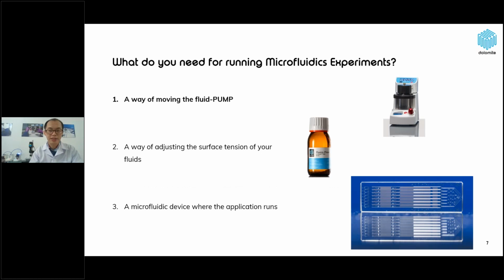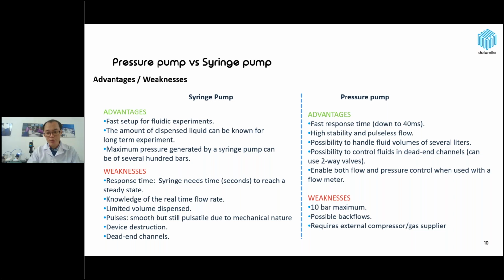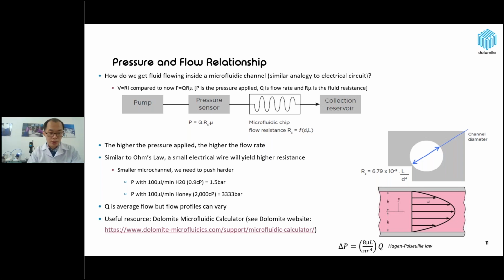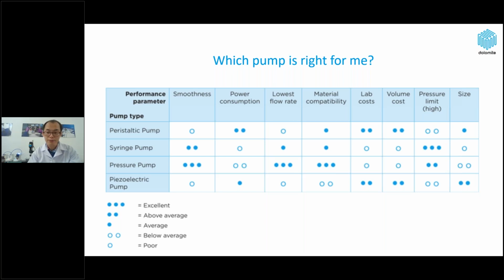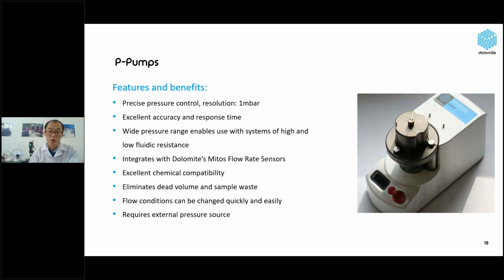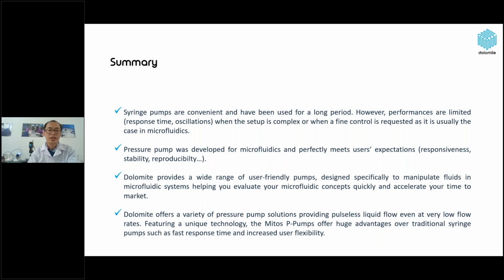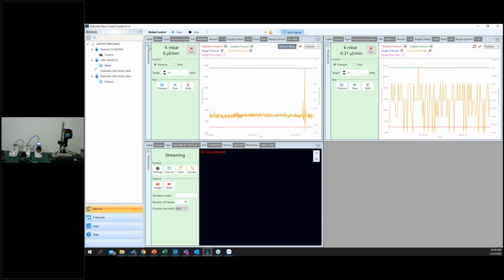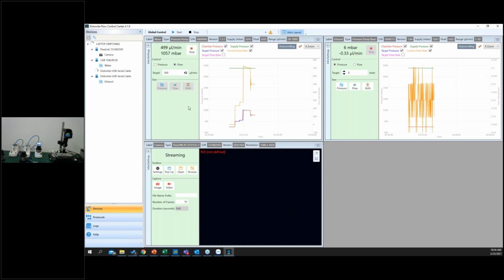Microfluidics 101 with Dolomite: #2 Discovering Key Component - Pump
About Microfluidics 101 with Dolomite: This free monthly series of webinar will focus on providing you with from the fundamental microfluidics mechanism to advanced knowledge of each key components of a microfluidics system and the application of this technology for the encapsulation and delivery of drugs, API and biological materials. The webinars will be delivered on last Thursday of each month in 2021.

This #2 session will focus on differentiating variety of pumps to manipulate fluidics in microfluidic systems for specific applications.